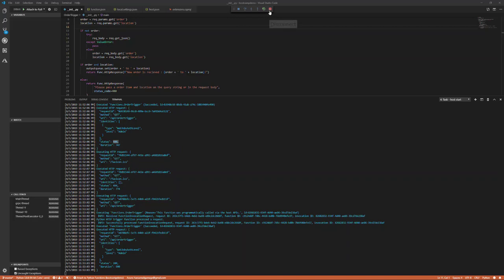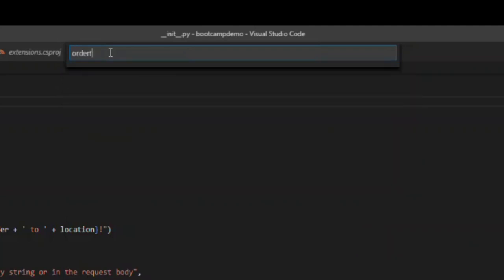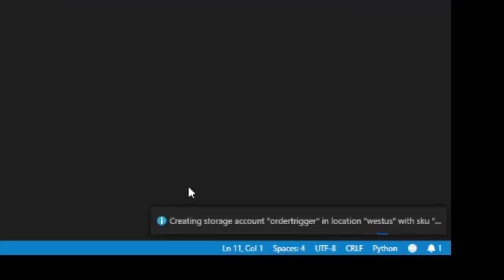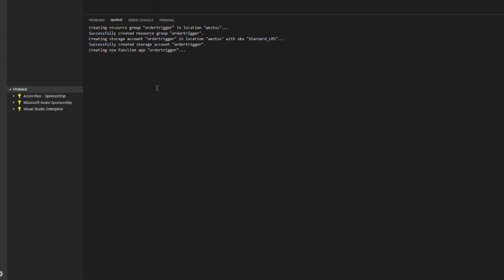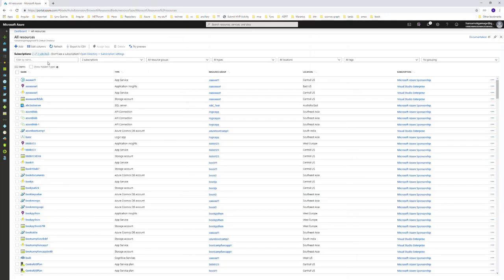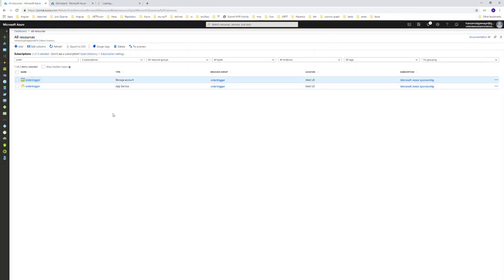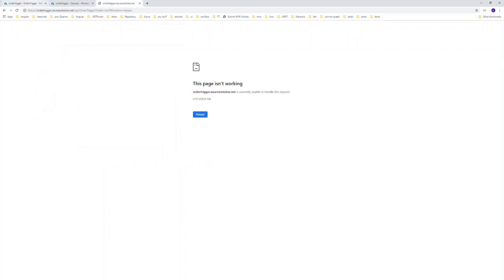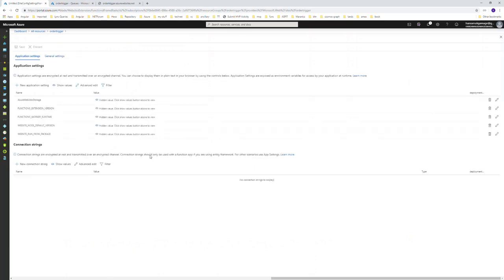Step05 - Deploy the function and setup the configurations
Let's deploy the function into Azure cloud and create a new function app in the portal